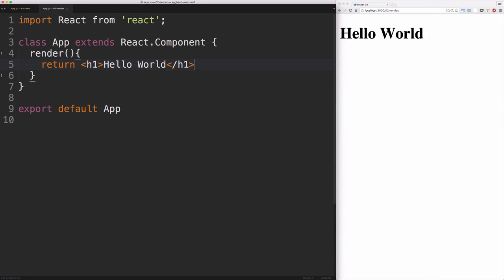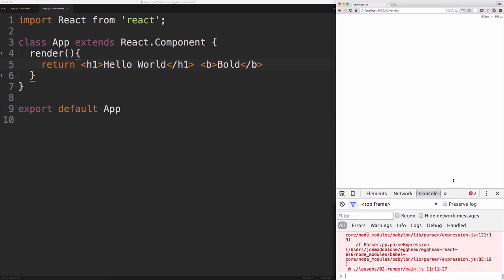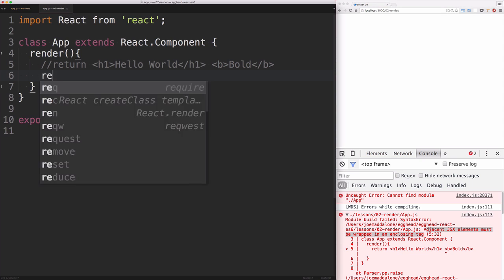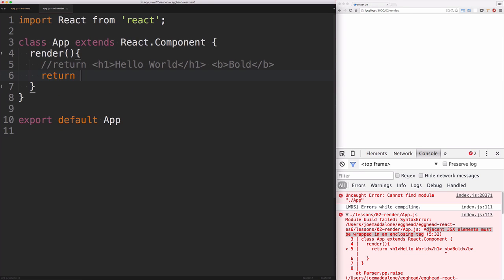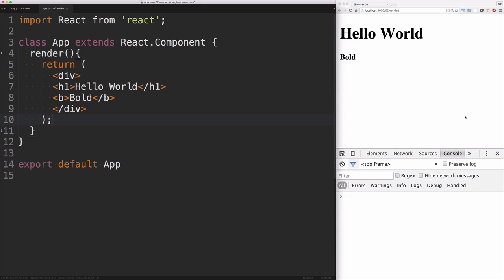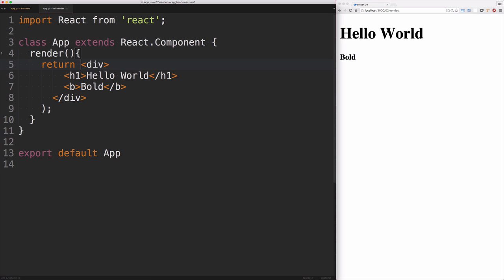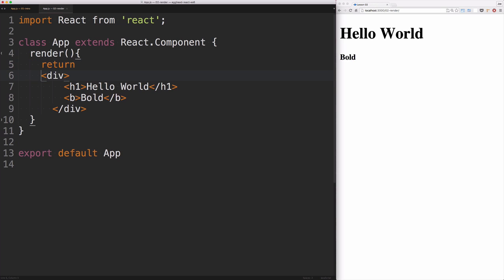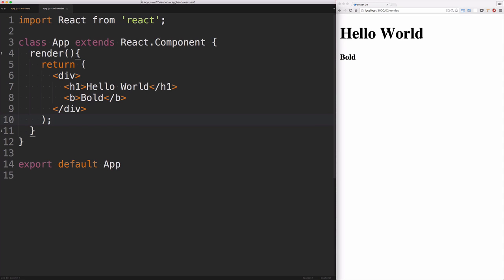React Fundamentals: The Render Method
The render method is where the magic happens in your React components. This lesson will introduce you to this method and its use.

Transcript

The render method of our React component is only allowed to return a single node, so to illustrate that right here after our H1 we're going to have a bold tag with an innerHTML of bold, and if we check out our dev tools we're going to see we actually have an error here. It says, "Adjacent JSX elements must be wrapped in an enclosing tag."

Now the reason this doesn't work is it's basically the equivalent of trying to return two functions, and that function is React.createElement so it's really like we're trying to return one of those, and then another one of those. That's not going to translate well to JavaScript. So what we're going to do to solve this, is wrap these guys in a single node, so that's just going to be a DIV, save that, and everything is working as expected.

Now one thing you'll notice that I'm doing here, and this is just a preference, is I'm wrapping my JSX in parentheses. This isn't required, and a way to overcome that is to just bring the first JSX portion of our return onto the same line as the return statement. If I save that everything's going to work just fine. However, if I want to utilize all the white space and I don't wrap this in parentheses, it is not going to work, so I'm just going to go ahead and wrap this in parentheses once again.

Save that, and we're looking good. Again, this is just a preference, you don't have to do it that way, but I find that it allows me to utilize the white space better when I do wrap my JSX in parentheses.